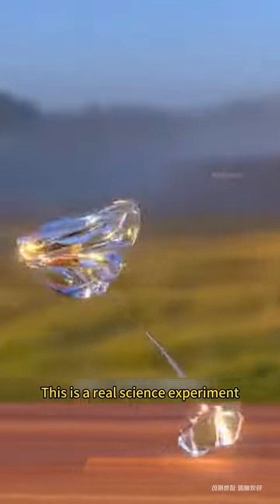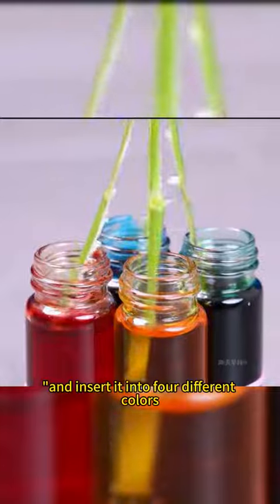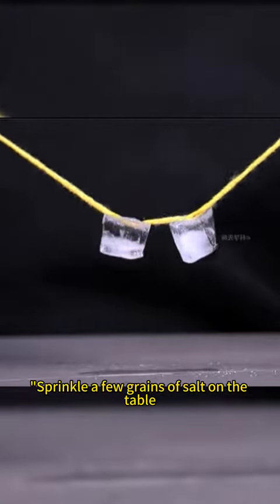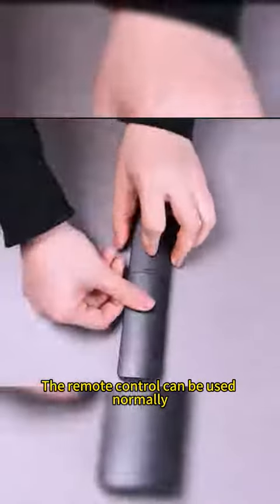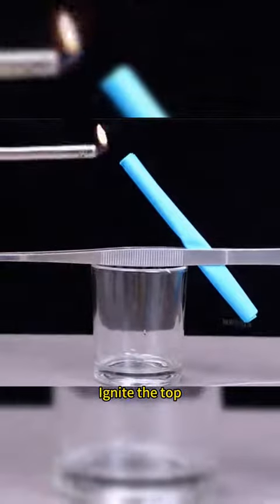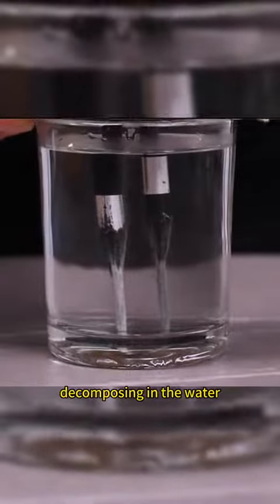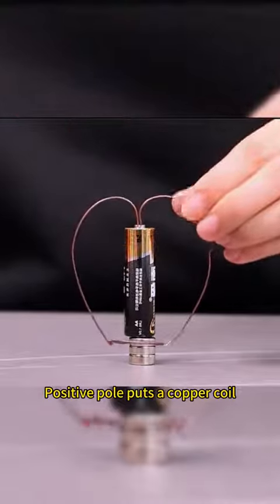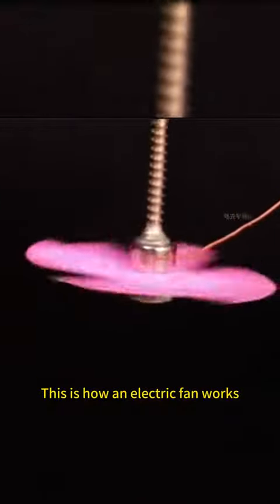Believe it or not science at its best#learning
A must see video about science